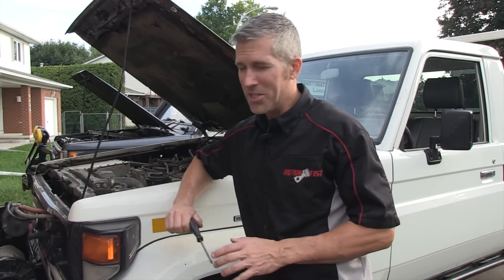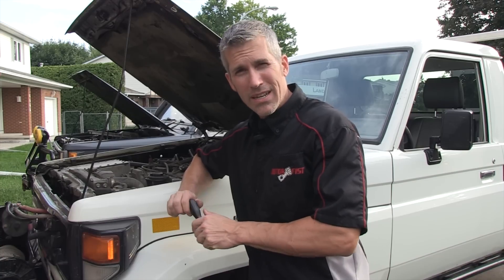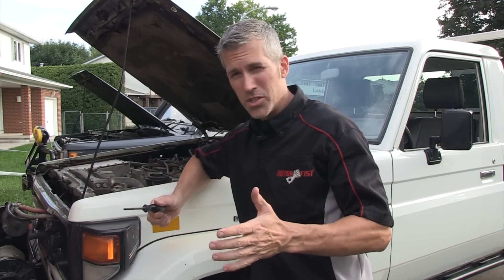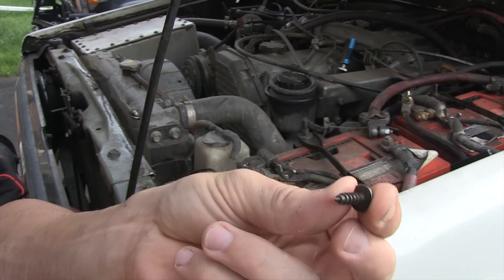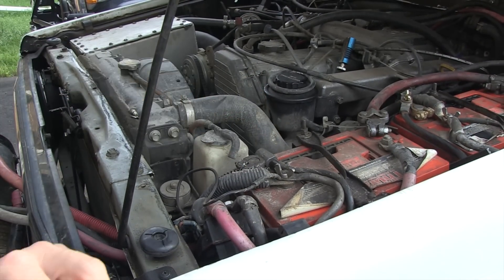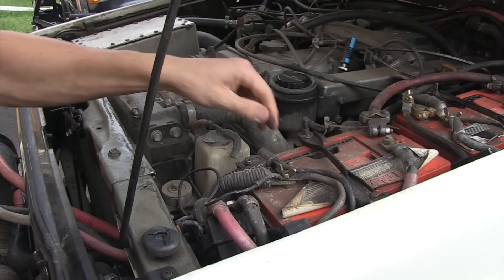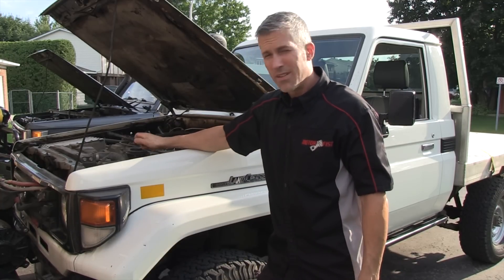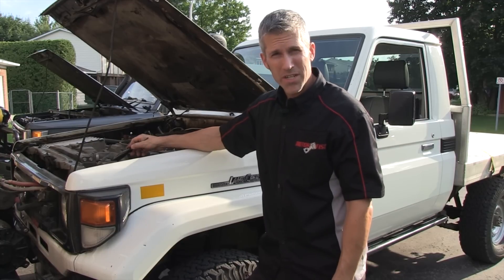Fix your battery terminal connection fast! Pro Tips from PowerModz.com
Anyone who wheels has this happen - the battery terminal comes loose over time and won't hold, here's how you fix that in a pinch!